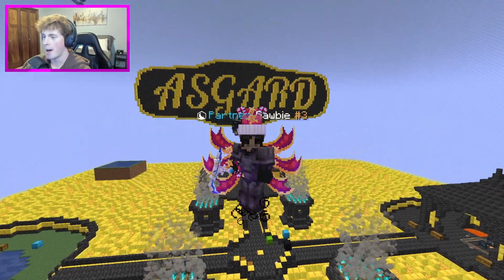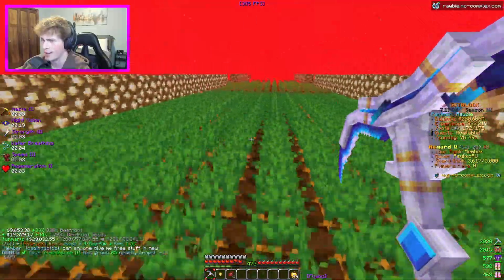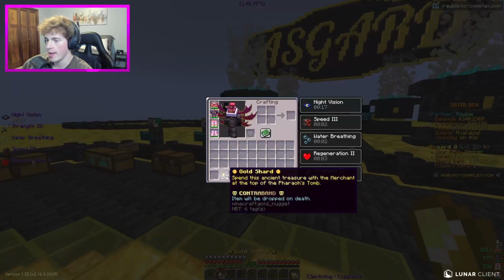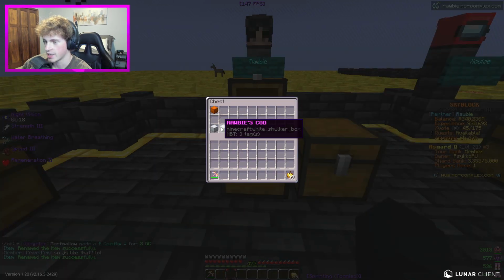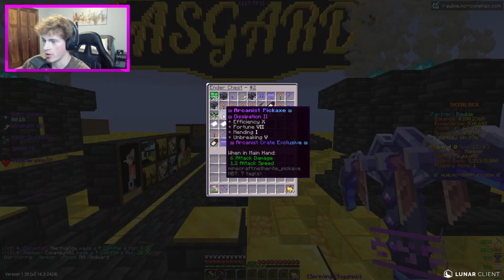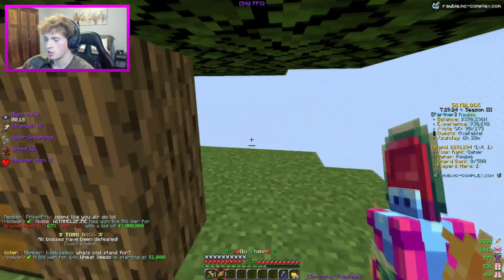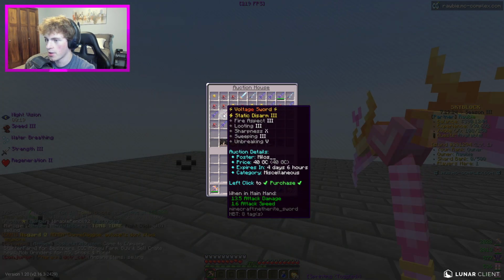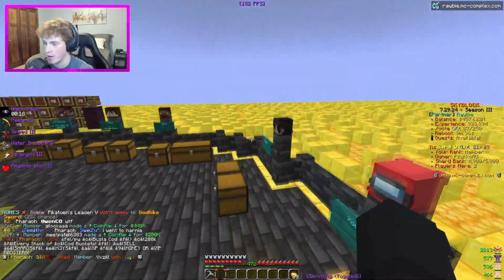THIS *INSANE* META MAKES $100M+ HOURLY! | Minecraft Skyblock | Complex Skyblock [4]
Thank you guys for watching! Hopefully you enjoyed this video.
☕ Make sure to watch this video in 1080p 60fps for the best experience!

👍 Drop a like for more Minecraft Skyblock!
⚔️ Server IP → rawbie.mc-complex.com (Java & Bedrock; 1.18+)
⭐ Realm → Skyblock